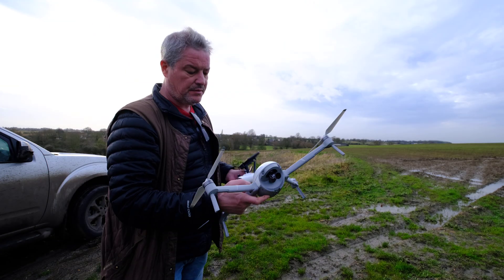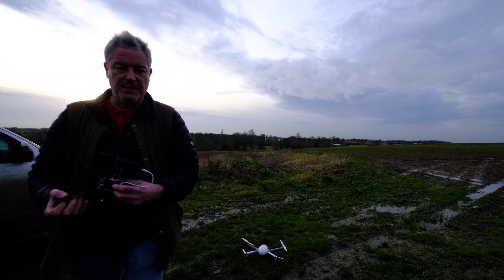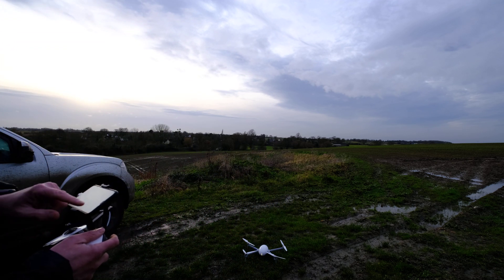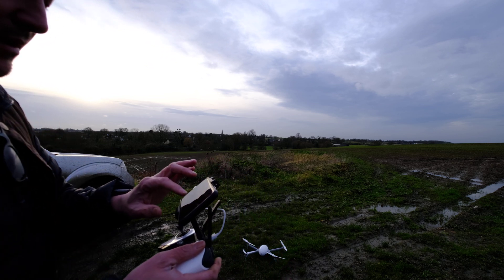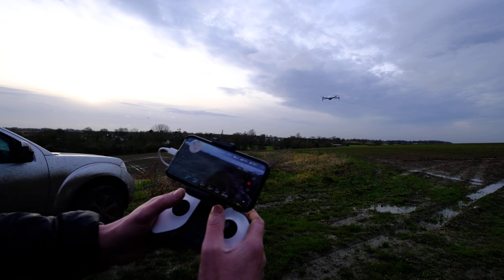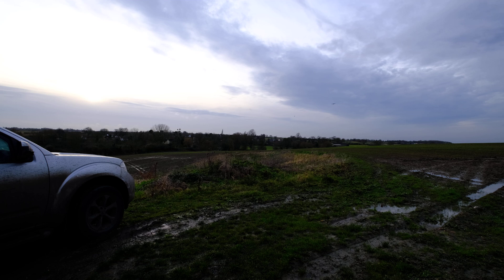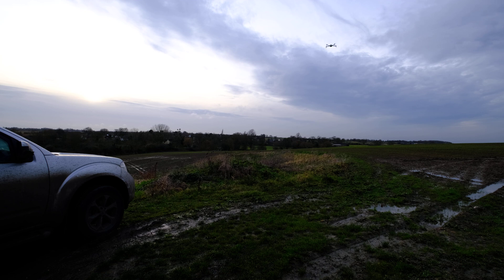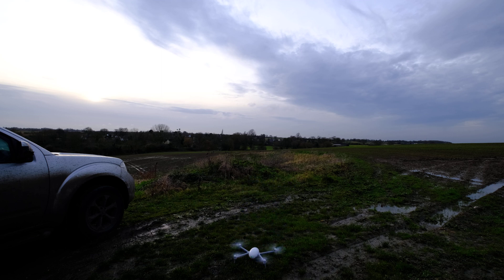PowerVision PowerEgg X First Flight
First flight of the new PowerVision Drone that can also take off and land from water and will work as a standalone Video recorder.